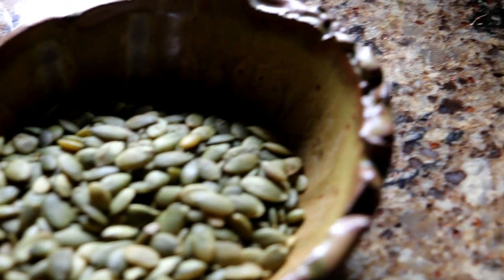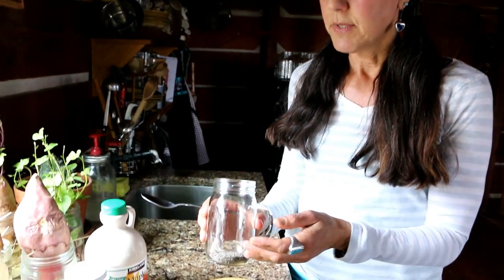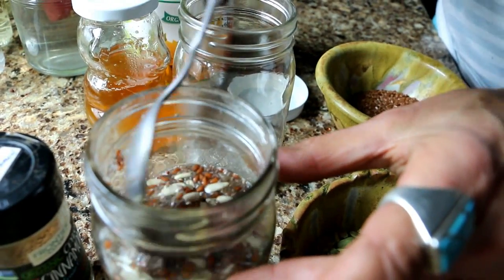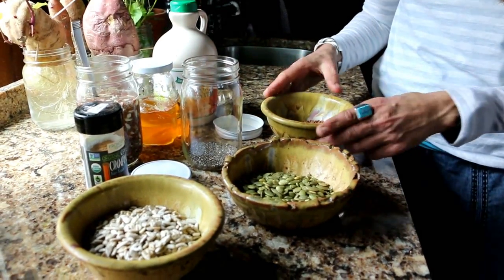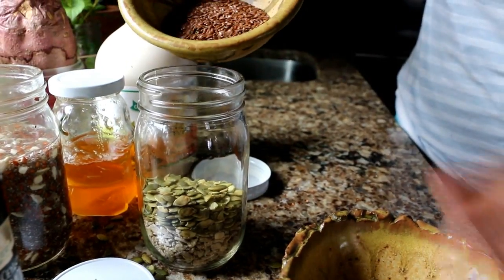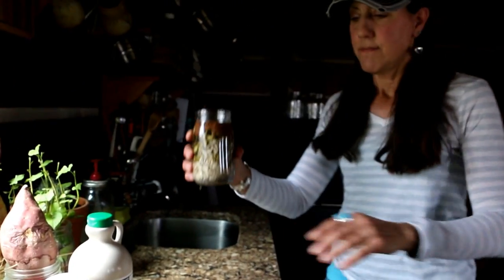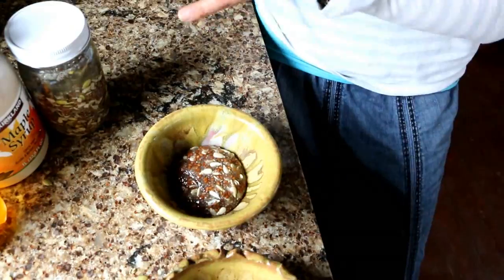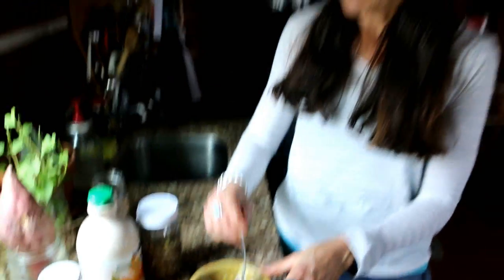4 SEEDS THAT CAN AFFECT YOUR HEALTH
Official video from OFF GRID with DOUG and STACY: Today is 4 seeds that can effect your health

These 4 seeds have so many benefits for your body that you should really try and incorporate them into your diet. This video is loaded with info and humor and even a nice recipe at the end of the video for a healthy snack for the whole family.